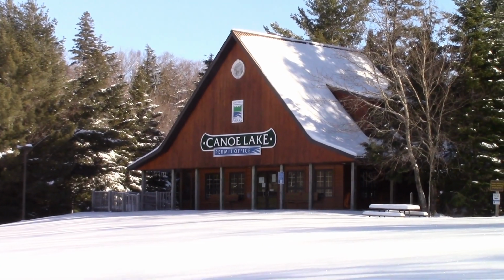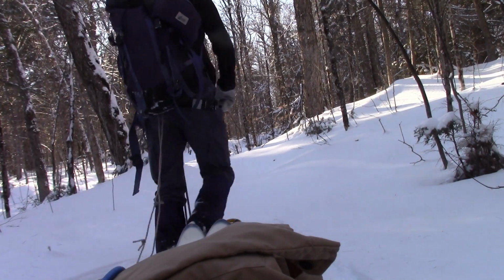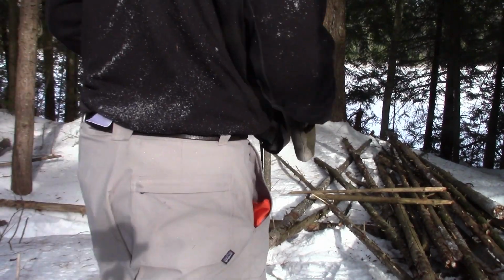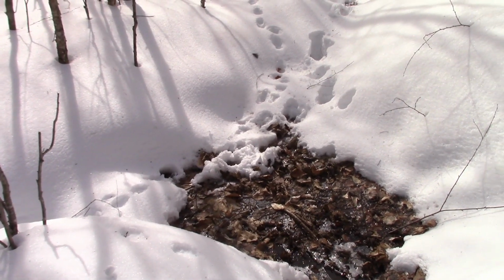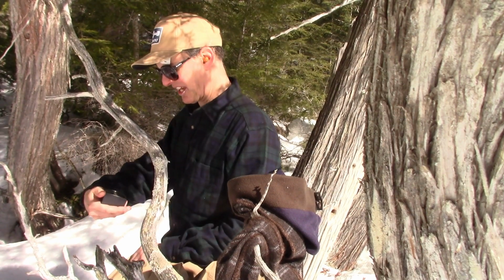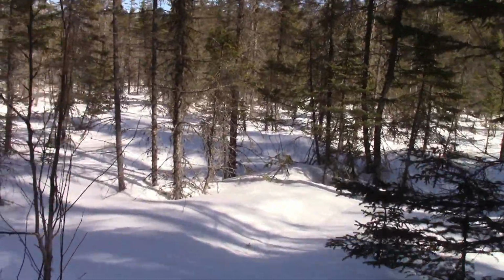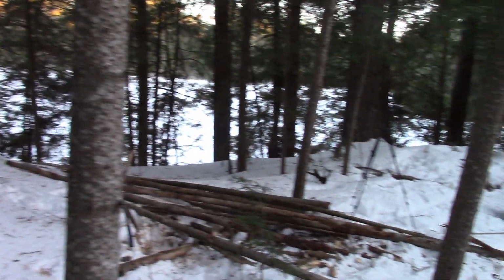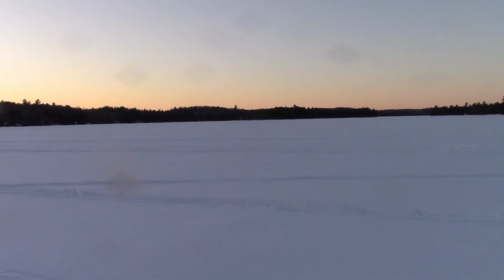Spring Skiing in Algonquin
I make a three day camp and get out for some daytrip skiing in Algonquin Park.

Additional Music Credits not flagged by YouTube:

00:00 Winter's Call, Jake E Lee
07:43 a song from ccmixter.org, I have lost the title
11:27 Cue Video, Rob Pottorf
12:46 Dog House Blues, Seasick Steve
15:08 The Lumberjack, J Dupree arr. Jackyl
18:44 Moose on the Loose, Bullmoose Jackson
20:33 same
23:44 Up The Creek, Tori Amos arr. Yanta
31:50 roboduck, airtone (ccmixter.org)
33:51 Beaver Meadow Blues, Jeffrey Jones
38:08 Voodoo Highway, Ray Gillen
43:46 If A Tree Falls, Bruce Cockburn
44:47 same
47:04 Winter's Call, Jake E Lee